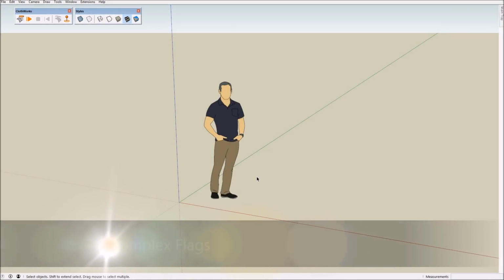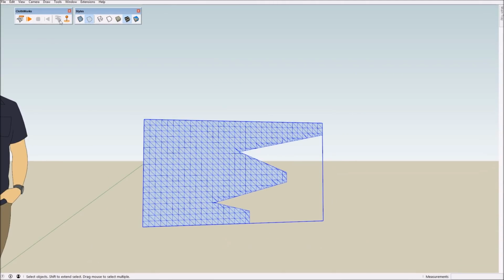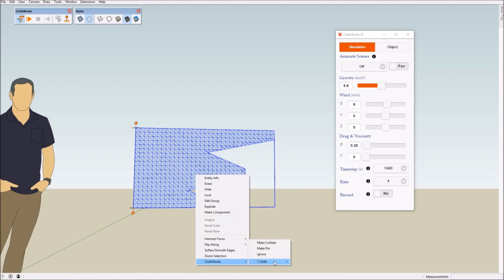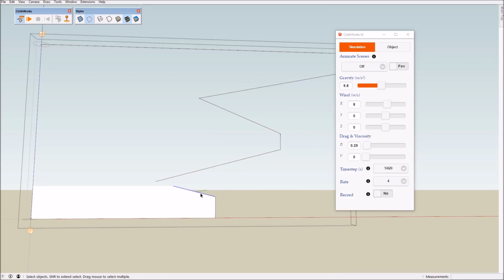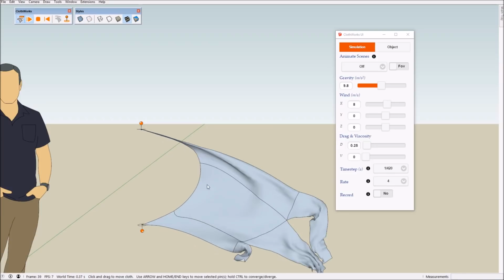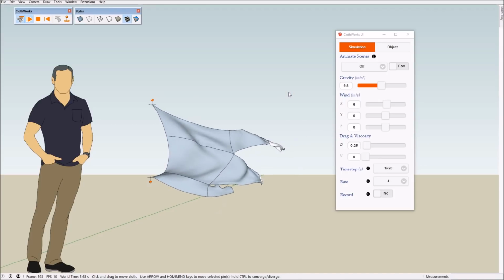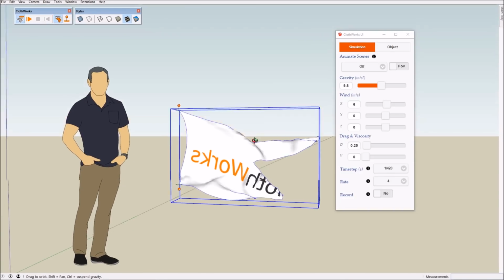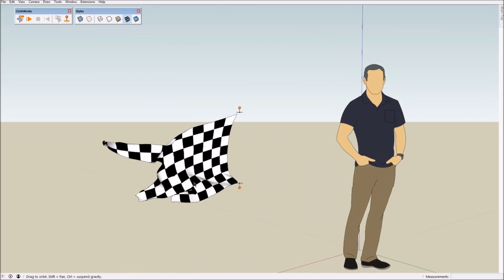ClothWorks - Complex Flags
Demonstrates how to simulate flags with cut-outs.